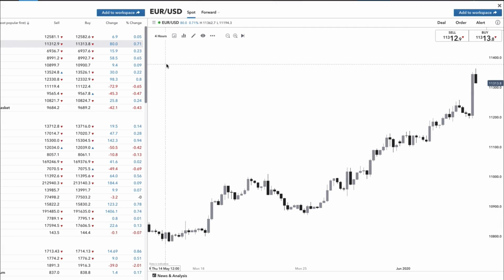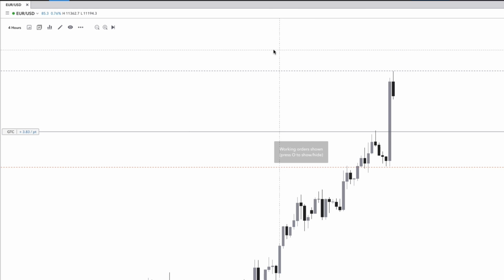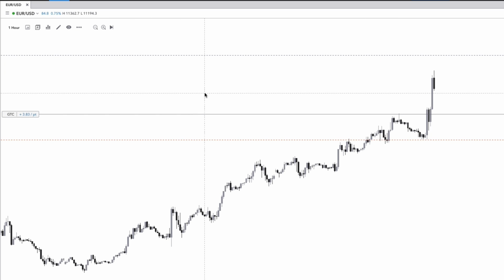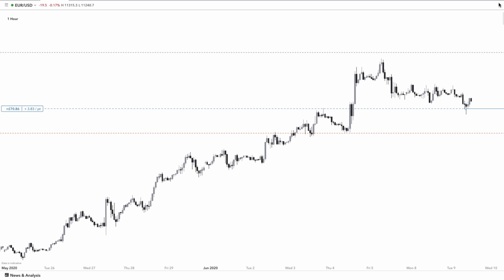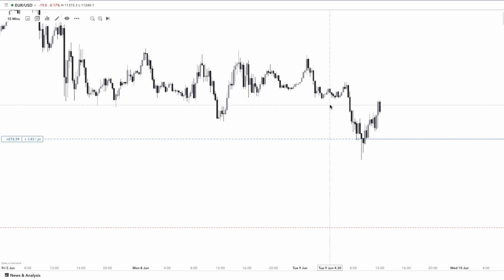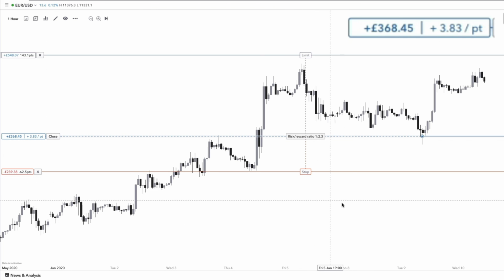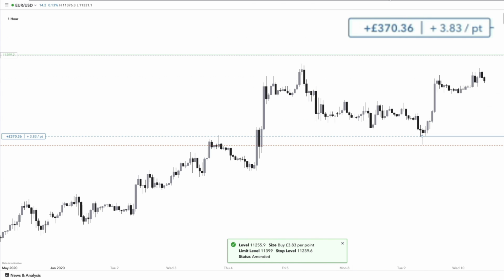£548.07 In 3 Minutes (Trading The Higher-Timeframe Bias Bar Strategy on EURUSD)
It took a week to get there, but the higher-timeframe bias bar strategy delivered yet another winning trade in the form of +£548.07, +2.4R and +143.1 pips via EURUSD.

In this video, I'll walk you through the trade taken live using the completely mechanical, rule-based higher-timeframe bias-bar strategy step-by-step, from identifying and mapping the setup, placing an order, watching the order get filled, and going on to hit target.